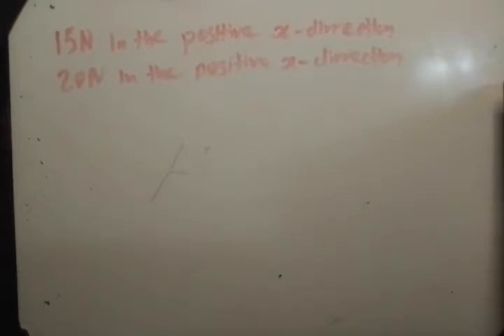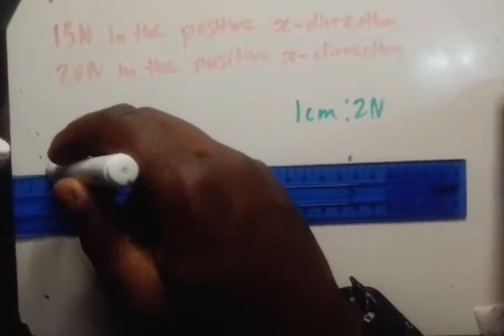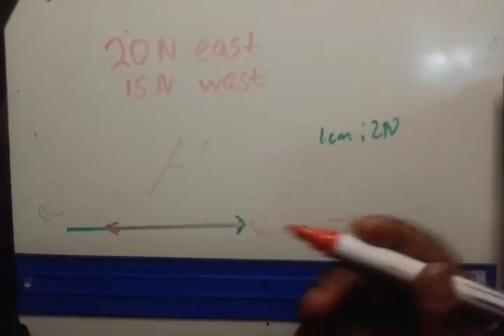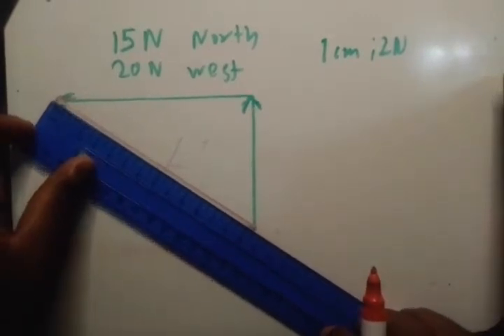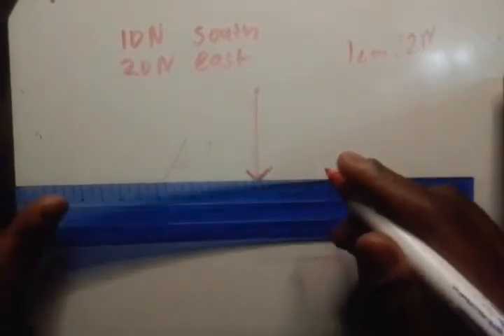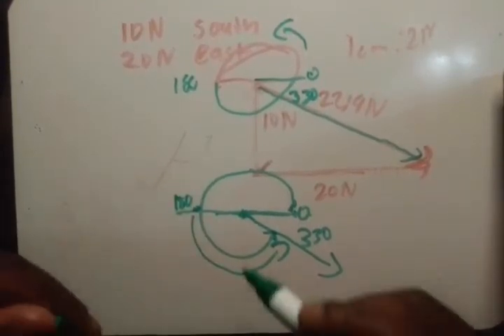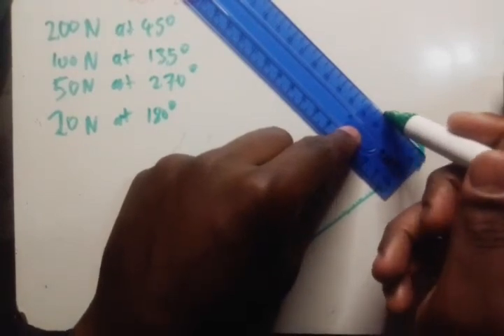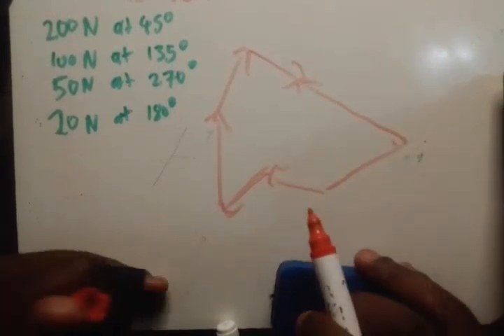vector diagrams head to tail method. physics grade 11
maths and science tutor
whatsapp or call
we tutor online and physically(depending on the area)